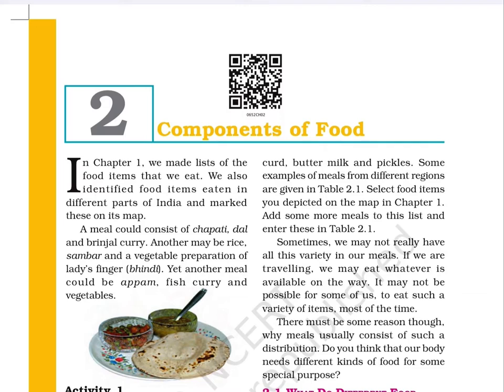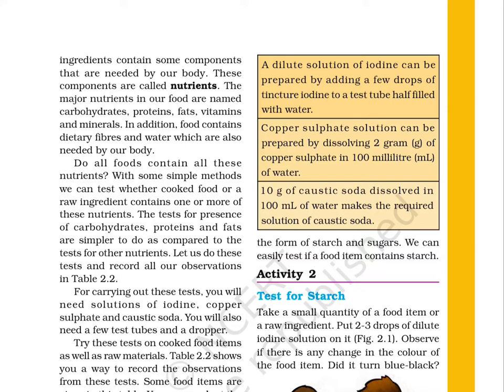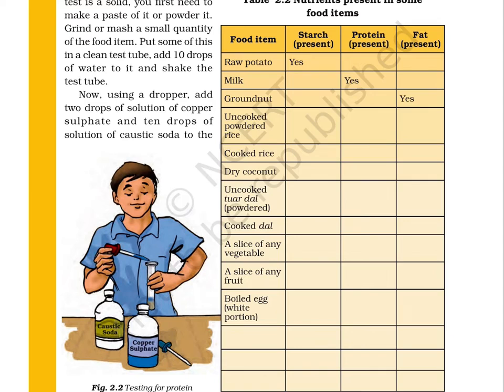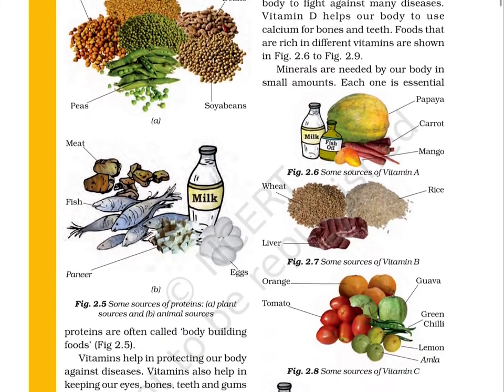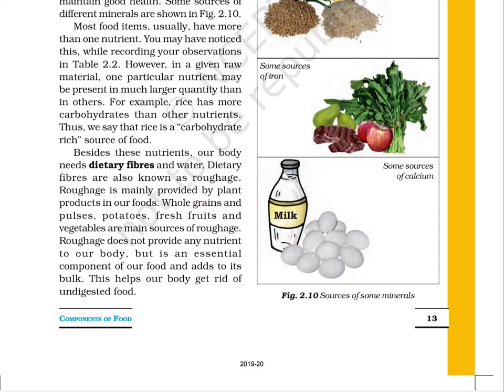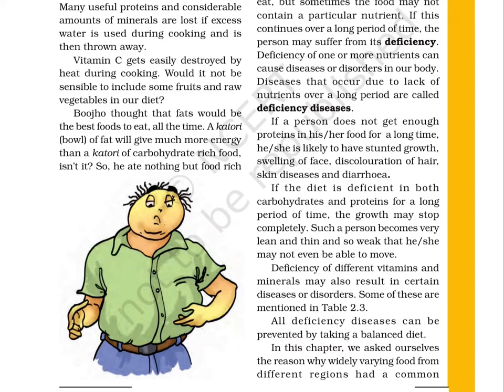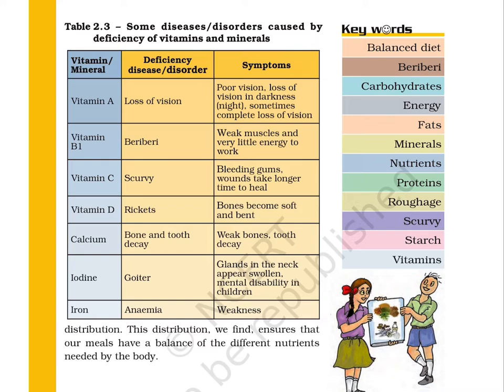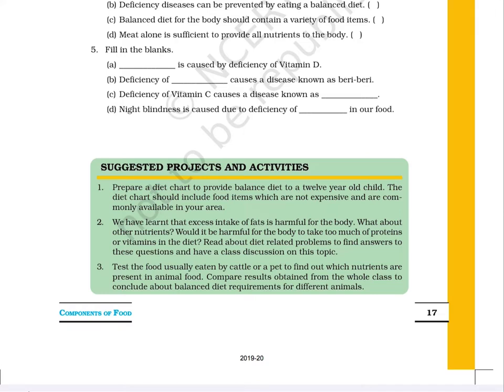Component of Food Class 6 Chapter 2, Science 6, OLD NCERT